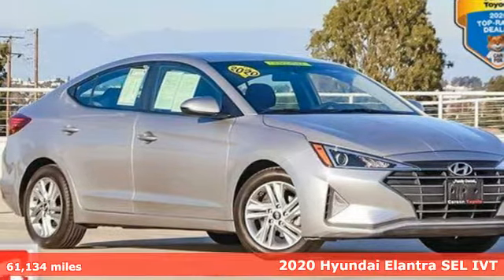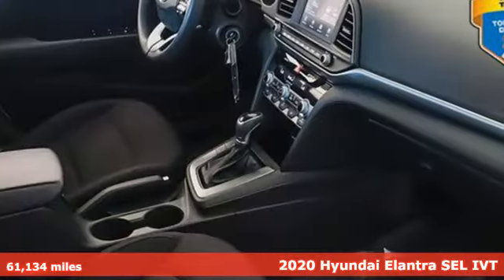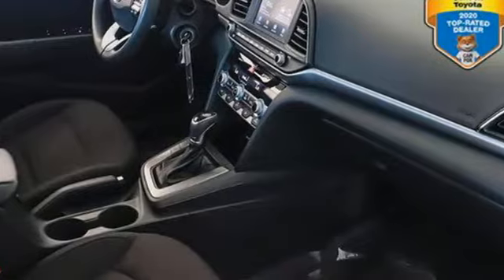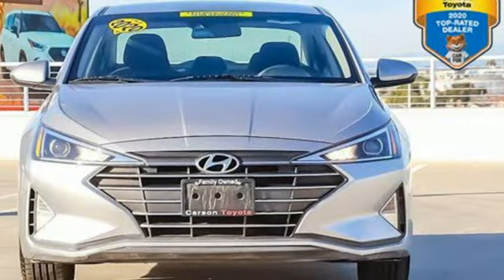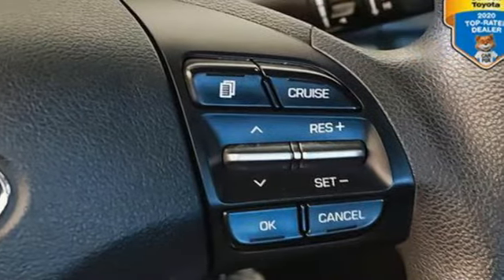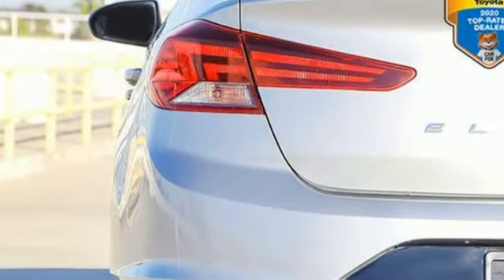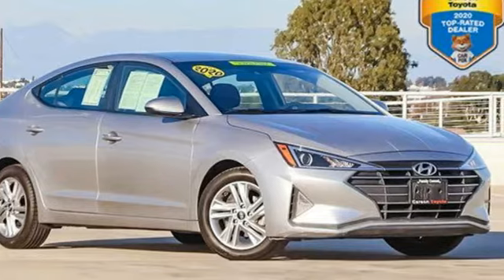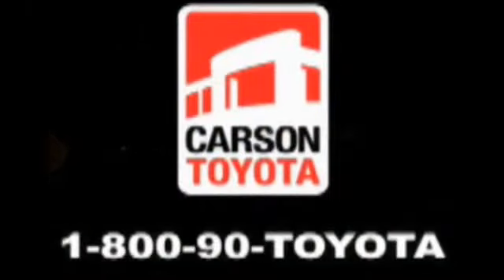Used 2020 Hyundai Elantra Carson, CA #97128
Year: 2020
Make: Hyundai
Model: Elantra
Trim: SEL
Engine: 4 Cylinder Engine
Transmission: intelligent variable ivt
Color: Silver
Interior: Black
Mileage: 61134
Stock #: 97128
VIN: 5NPD84LF1LH562059
Carson Toyota offers this Hyundai Elantra as part of the June Sales Event!!! ""Pricing of vehicles on this website does not include options that may have been installed at the Dealership and does not include tax, title, or license. All vehicles subject to prior sales plus government fees and taxes, any finance charges, and $85 document preparation charges. Pricing may include current promotions, incentives, and/or bonus cash from Toyota Financial Services. Published price subject to change without notice to correct errors or omissions or in the event of inventory fluctuations. Price good for 2 days only, please contact the Dealership for latest pricing and monthly payment. While every effort has been made to ensure display of accurate data, the vehicle listings within this website may not reflect all accurate vehicle items. Accessories and color may vary. All Inventory listed is subject to prior sale. The vehicle photo displayed may be an example only. Vehicle Photos may not match exact vehicle. Please confirm vehicle price with Dealership. See Dealership for details."" Recent Arrival! CARFAX One-Owner. Clean CARFAX. Stellar Silver 2020 Hyundai Elantra SEL FWD IVT 2.0L 4-Cylinder DOHC 16V30/40 City/Highway MPG

Address:
1333 East 223rd Street